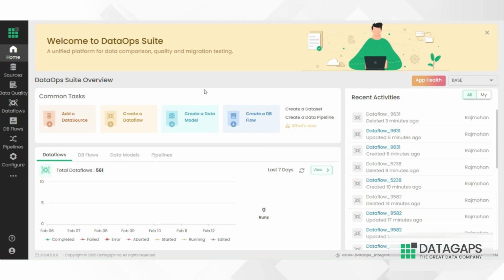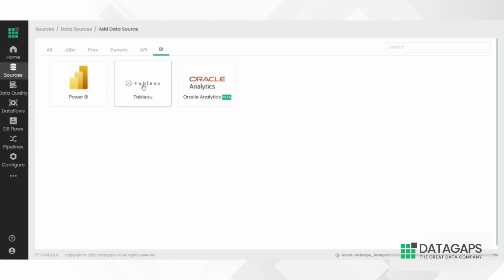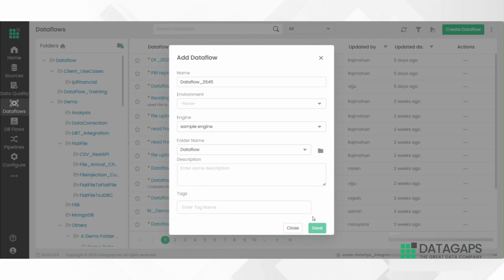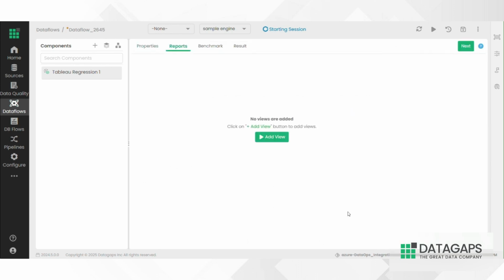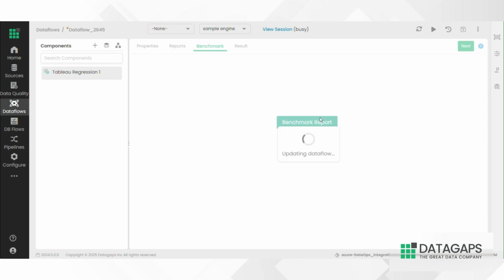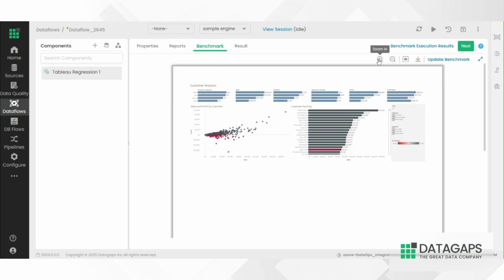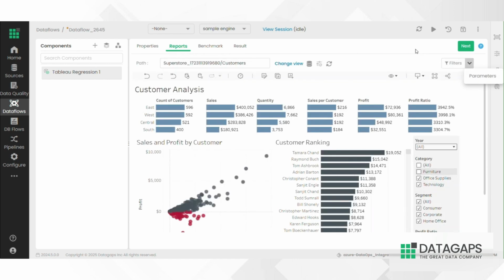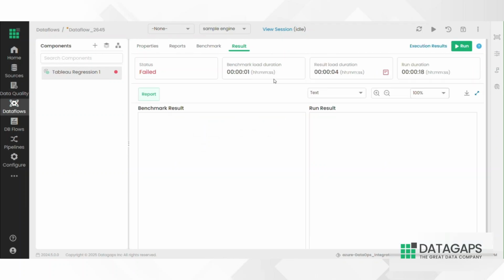How to Perform Regression Testing Using the Tableau Regression Component in DataOps Suite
In this tutorial, we explain how to perform Tableau regression testing using the DataOps Suite BI Validator. This step-by-step guide will walk you through the process of creating a Data Flow, selecting the right Tableau Data Source, and benchmarking reports to capture differences. Ideal for those looking to automate regression testing for Tableau Reports and Dashboards.

What you'll learn:
✅ ETL, BI, data quality & observability — one platform
✅ Automate the data checks slowing your team down
✅ Ship trusted data & analytics faster

*Key Moments:*

00:00 – Introduction to Tableau Regression Testing
00:05 – Overview of DataOps Suite BI Validator
00:08 -- What is Tableau Regression Testing?
00:16 – Step 1: Setting up the data source for Tableau
00:25 – Creating a Tableau connection (video reference
00:32 – Step 2: Creating and saving a Data Flow
00:45 – Step 3: Setting up Tableau Regression Component
00:50 – Automatically populating Site ID
00:59 – Exploring advanced and comparison options
01:04 – Step 4: Adding views from Tableau workbooks
01:15 – Step 5: Benchmarking the report
01:21 – Using zoom and region exclusion in the benchmark (Zoom, PDF Download, etc.)
01:44 – Changing pages and applying filters to the report
01:52 – Editing filters and parameterizing the report
01:57 – Running the test to capture differences
02:09 – Step 6: Viewing differences in text or appearance mode
02:41 – Getting more info on Tableau regression components
02:44 – Contact information and free demo offer
02:54 – Thank you and end screen